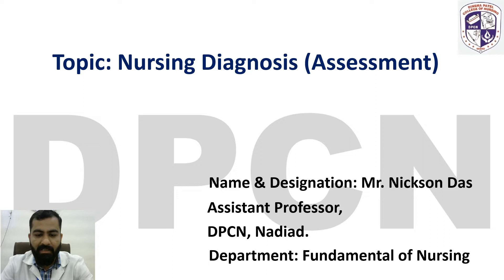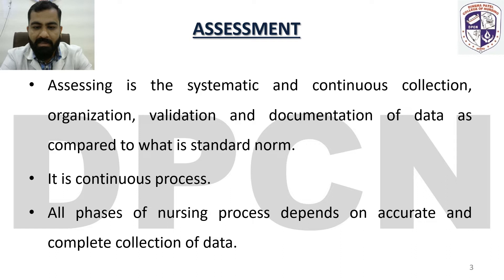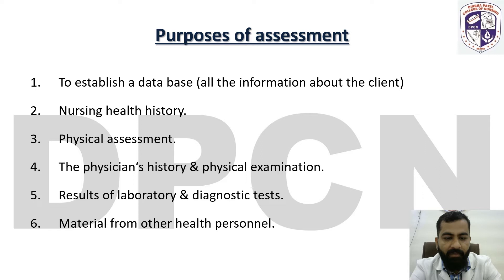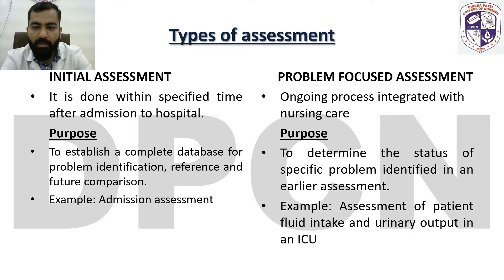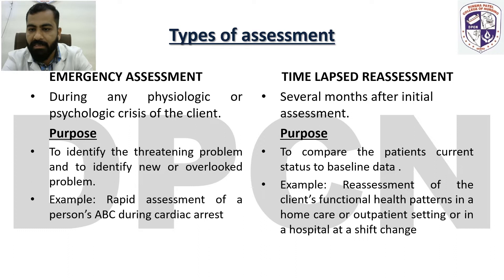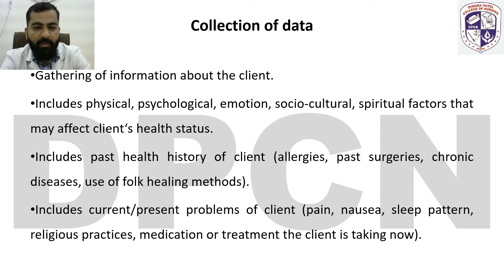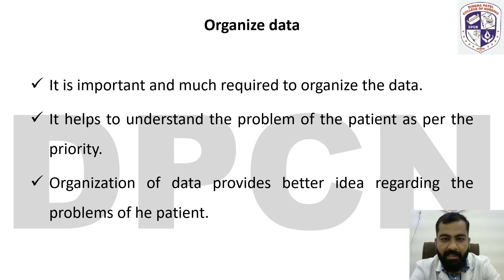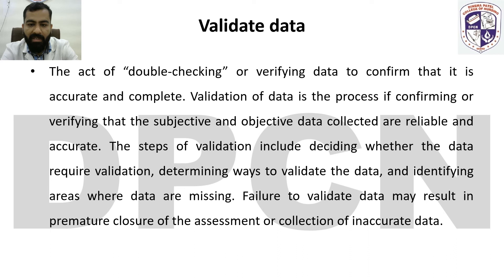Nursing Diagnosis Assessment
By Mr. Nickson Das
Assistant Professor
DPCN, Nadiad.
Department: Fundamental of Nursing